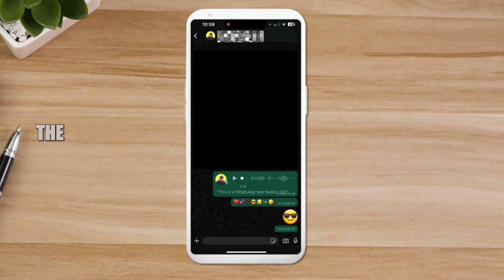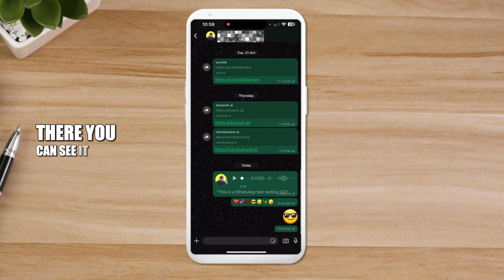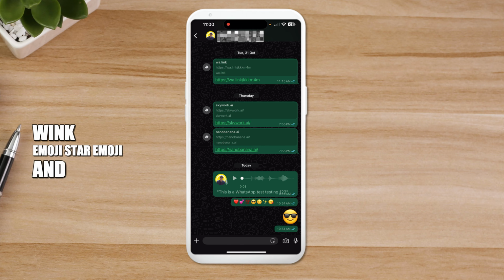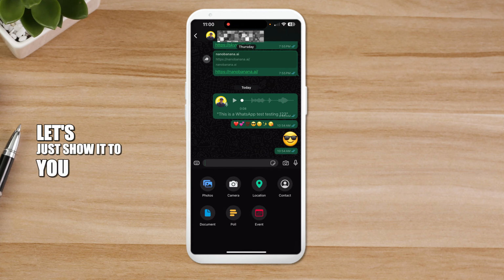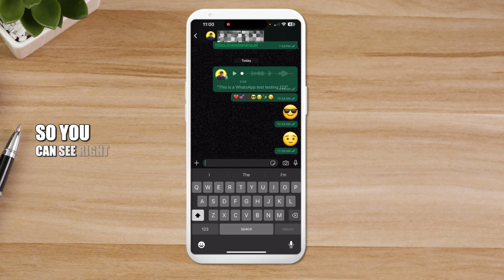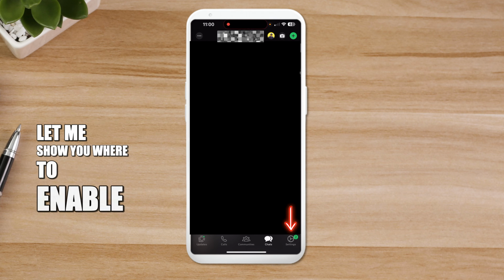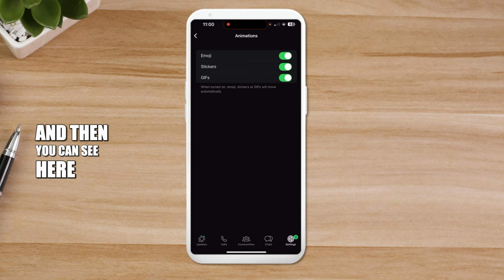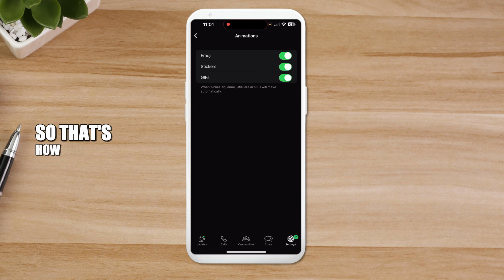How to Animate WhatsApp Stickers & Emojis (STEP-BY-STEP)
This WhatsApp’s new feature lets you use animated emojis, stickers, and GIFs! In this step-by-step WhatsApp tutorial, I’ll show you exactly how to enable WhatsApp’s new animation feature so your emojis can blink, move, and look much more fun in chats.

What you’ll learn in this video:
- Which emojis are already animated
- How to enable animation for emojis, stickers, and GIFs
- Where to find the animation settings inside WhatsApp
- A quick preview of how animated emojis look

⏰ VIDEO CHAPTERS ⏰
00:00 - Introduction: Animated emojis on WhatsApp
00:22 - Demo: How animated emojis look
00:40 - Which emojis can be animated
01:05 - How to enable animation in WhatsApp settings
01:10 - Turn on animation for emojis, stickers & GIFs